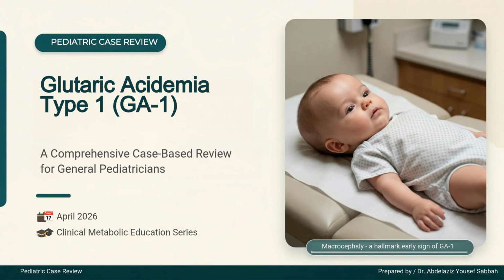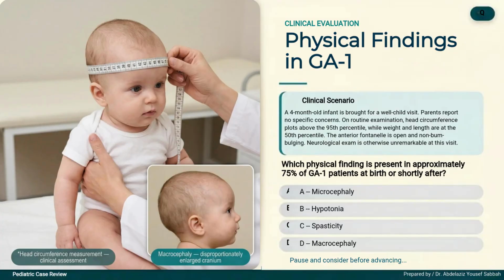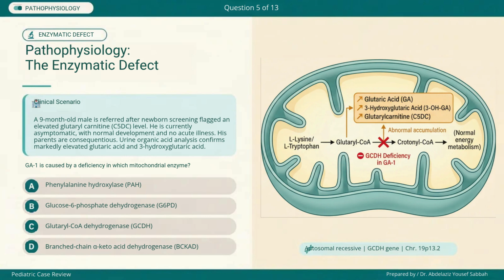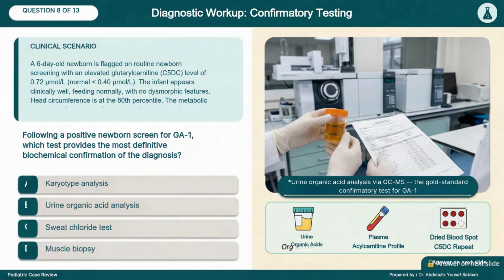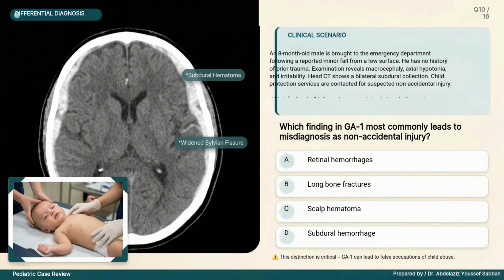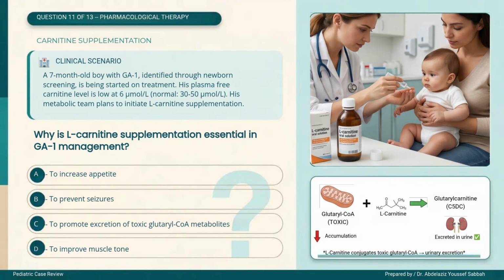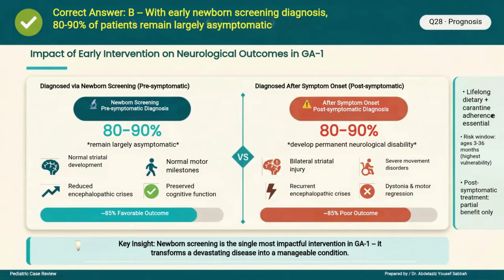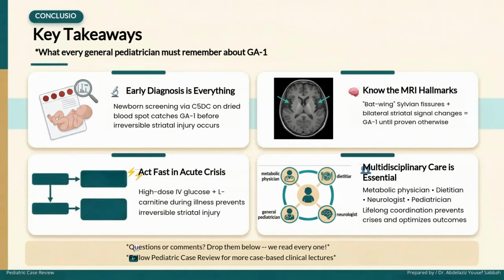Glutaric Acidemia Type 1: Case-Based Quiz | Pediatric Case Review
Welcome to Pediatric Case Review! This comprehensive lecture on Glutaric Acidemia Type 1 presents an interactive case-based learning experience designed for medical students, pediatric residents, and healthcare professionals.

In this video, you'll explore Glutaric Acidemia Type 1 through multiple-choice questions followed by detailed explanations. Each case scenario is designed to enhance your clinical reasoning and diagnostic skills.

✅ Clinical presentation and common symptoms of Glutaric Acidemia Type 1
✅ Key examination findings in affected patients
✅ Diagnostic work-up and investigation strategies
✅ Treatment approaches and management protocols
✅ Complications and associated conditions
✅ Case-based scenarios to test your knowledge

This interactive format allows you to pause, think through each question, and then learn from comprehensive explanations that dive deeper into the essential concepts.

💬 Have questions or topic suggestions? Leave them in the comments below!